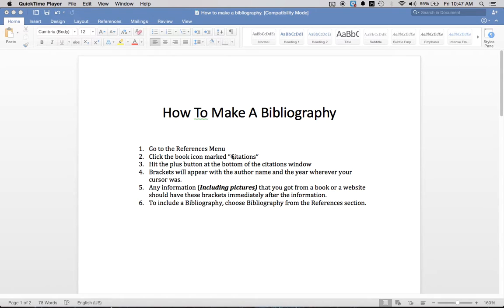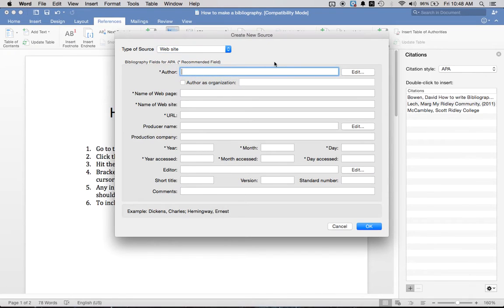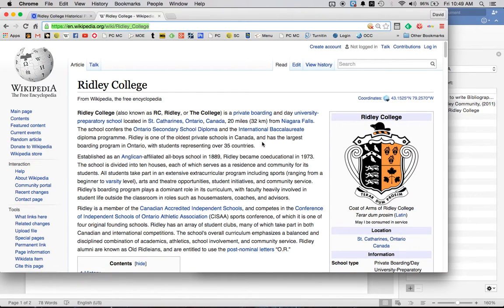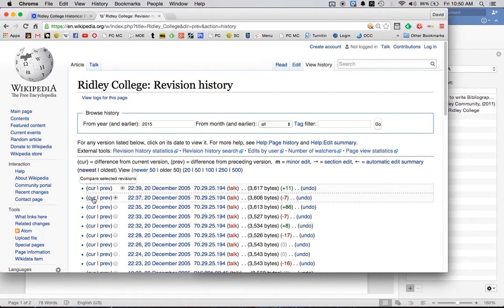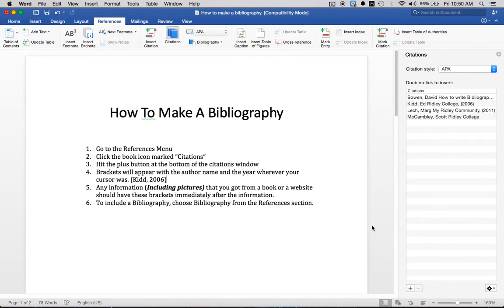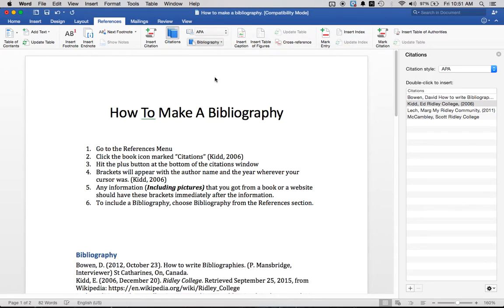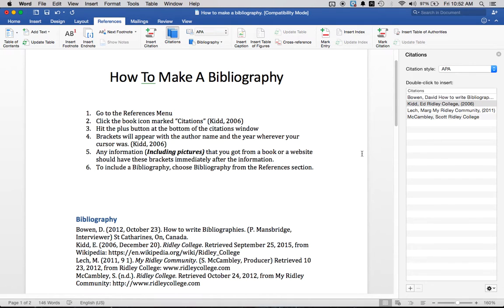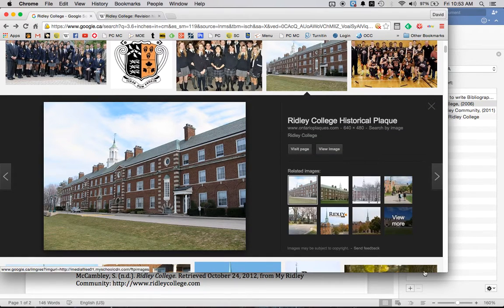How To Make a Bibliography in Word (Mac)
This video shows you how to use the Citation Manager in Microsoft Word to build a database of sources and create a properly formatted bibliography.
The video shows Microsoft Word for Mac version 15.